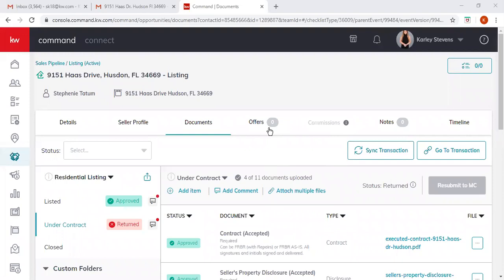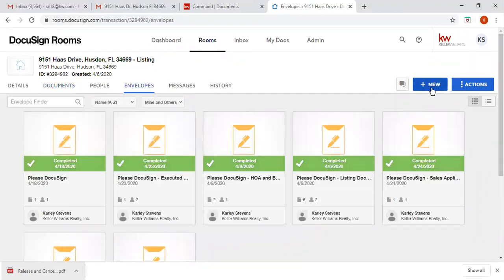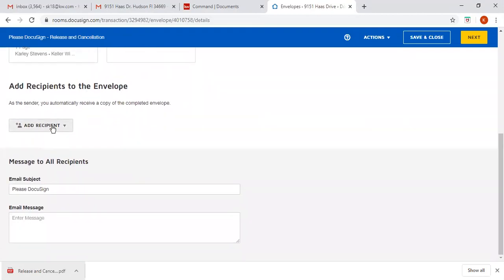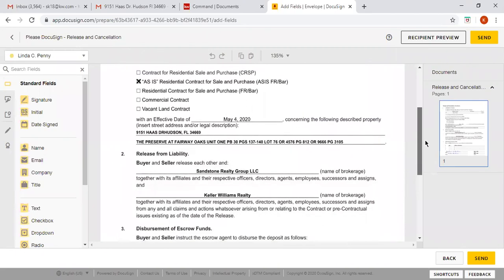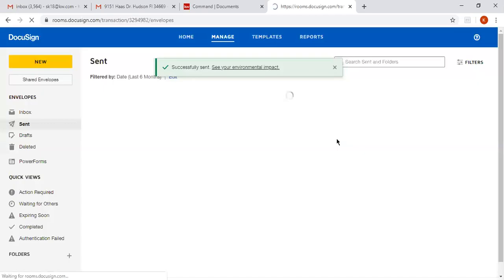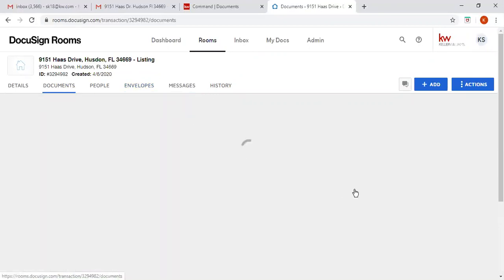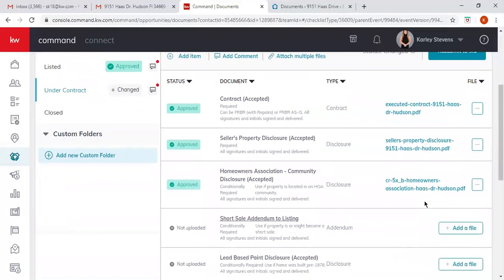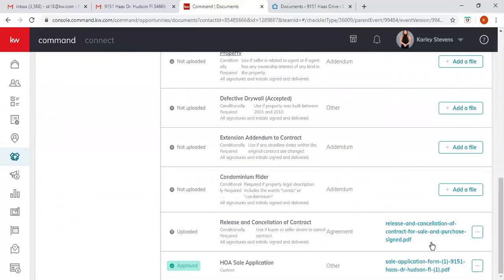Uploading A PDF & Getting It Signed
This video will show you how to get a form signed when you receive a PDF in your email from another agent and need your client to sign it.